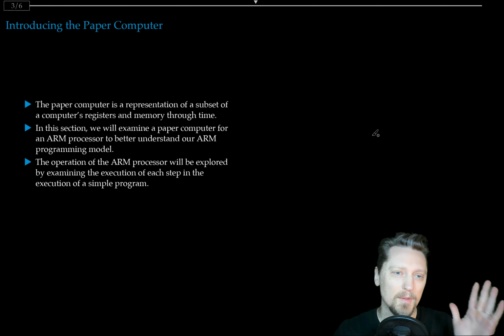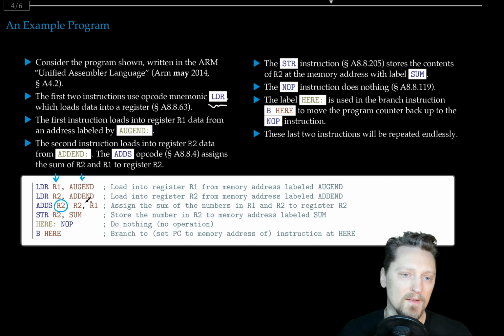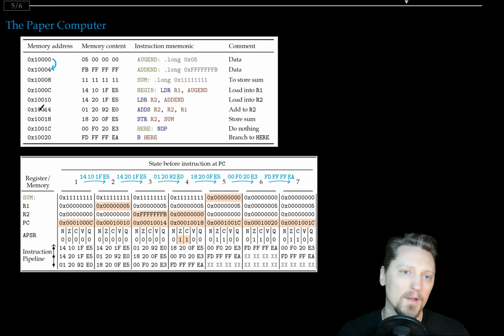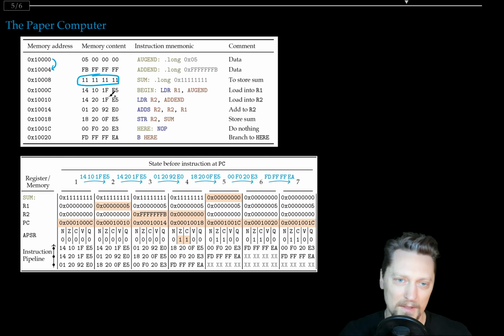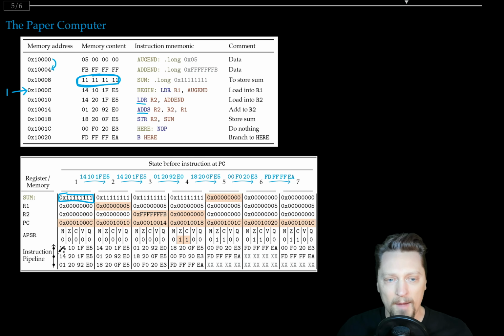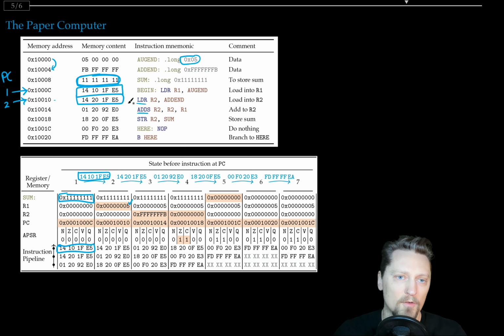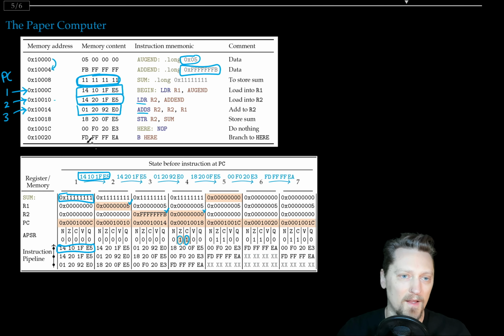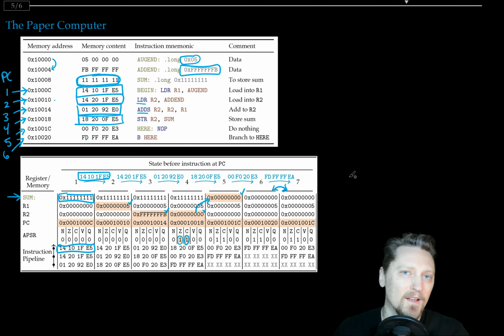1.6 The Paper Computer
A lecture on section 1.6 from the book An Introduction to Real-Time Computing for Mechanical Engineers: A Lab-Based Approach by Picone, Garbini, and Devine. Topics include ARM assembly language, opcodes, mnemonics, and a detailed example of the states of registers and memory contents during the execution of an assembly language program. for more information on the book.